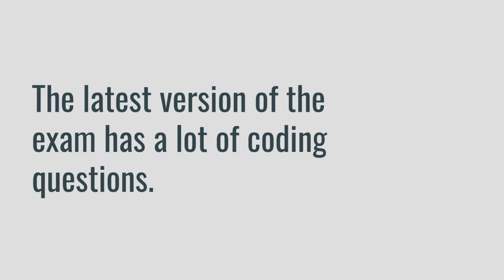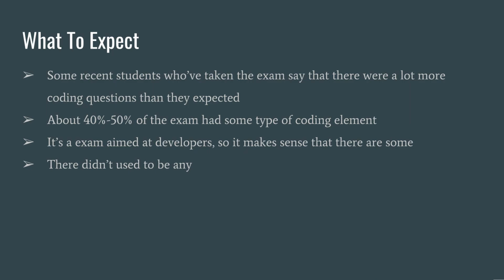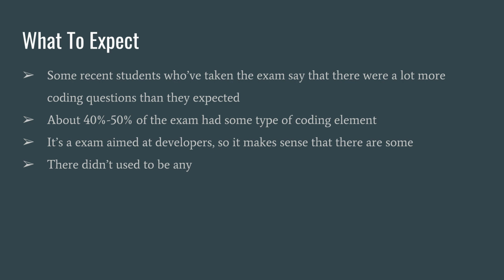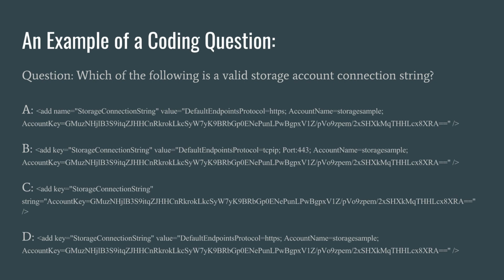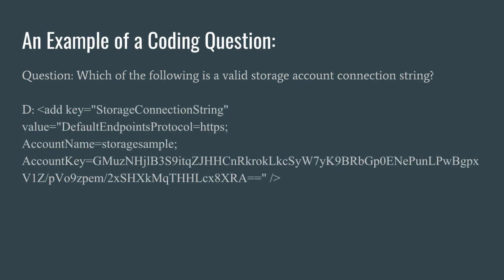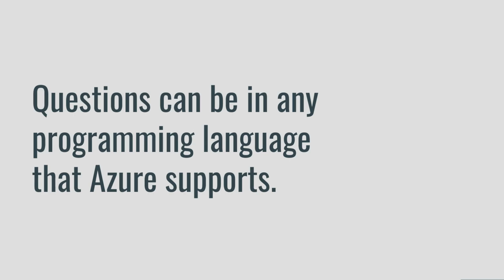How Much Coding is on the Azure 70-532 Exam? Exam FAQ (Part 5/10)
In this video, I answer the question, how much coding is on the 70-532 exam?

As of early 2018, there has been a marked increase in the number of coding questions on this exam. When I took this exam over a year ago, I would have said there is very little coding. But sometime in the last few months, Microsoft has been adding more coding questions to the point now where you cannot pass the exam if you have no knowledge of the coding.

The coding questions cover all of the programming languages that .NET features. This includes C#, CLI, NodeJS, or Java. So at least review the SDK for those languages and see the differences.

Even if you code in Azure every day, I would study for the exam and practice. Everyone needs a refresher before going to sit the test.

I have seven Azure courses on Udemy at the moment, and more are being added all the time. There is a course for absolute beginners, if that’s where you are. But if you have some experience in Azure, AWS or already know the basic cloud concepts, you might want to dive into one of my Azure Certification courses.

Certifications are a great way to learn the skills required to architect, develop, or maintain solutions within Azure. And as a bonus, Microsoft certifications look great on your resume, provide a badge for you on LinkedIn, or demonstrate you to be a self-motivated, quick learner during an interview.